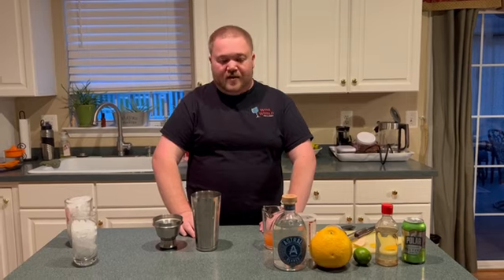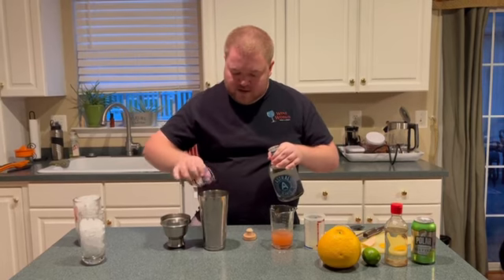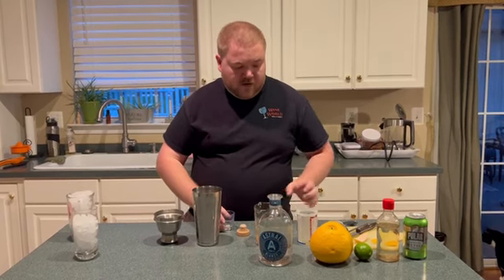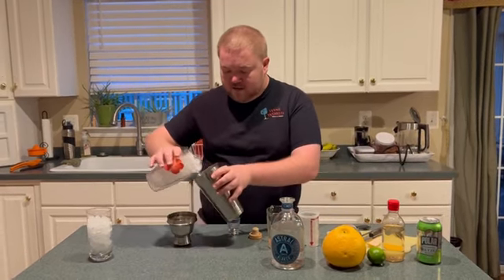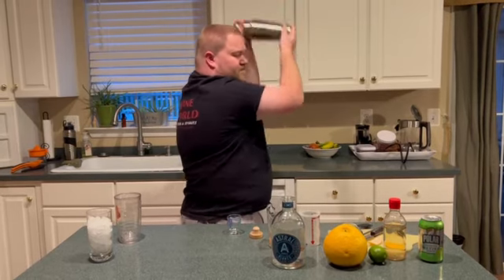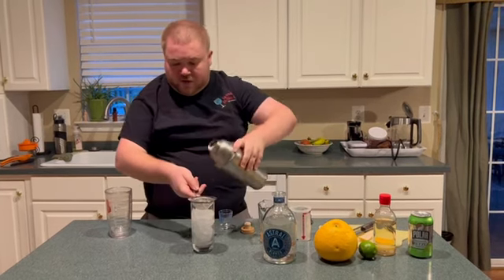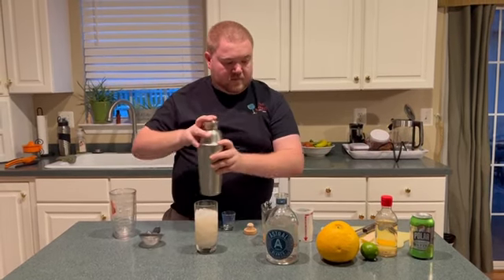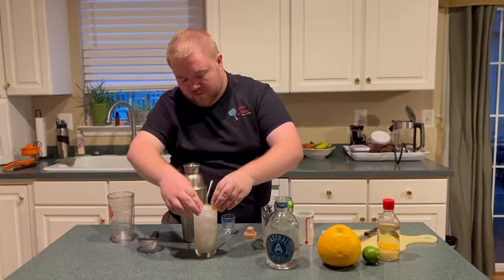Go Grapefruit! My favorite Paloma recipe...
Matthew's Paloma Ingredients:

1 1/2 oz Tequila
1 oz Grapefruit Juice
3/4 oz Lime Juice
3/4 oz Simple Syrup
Club Soda
Garnish with grapefruit peel

See you soon at Wine World!